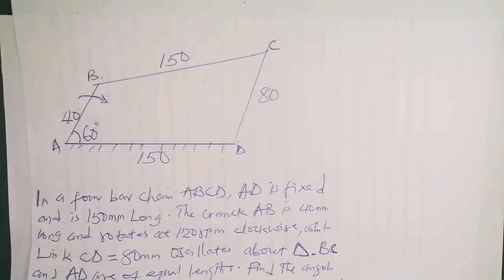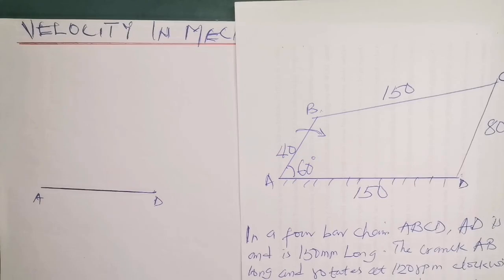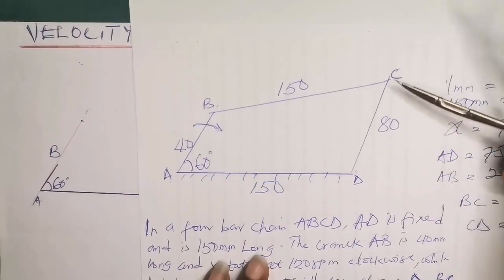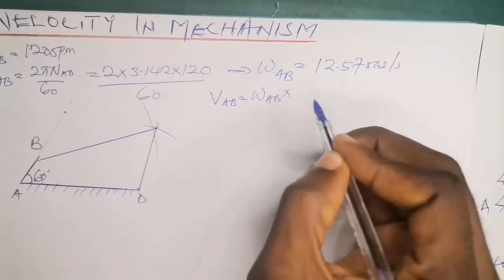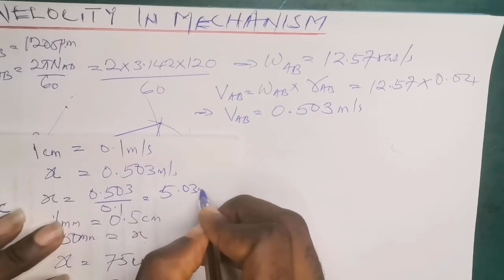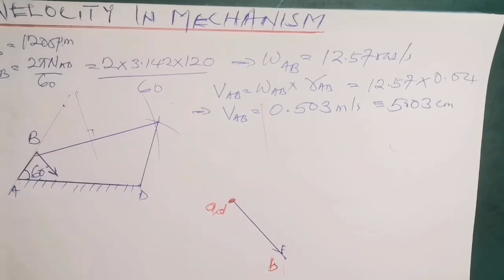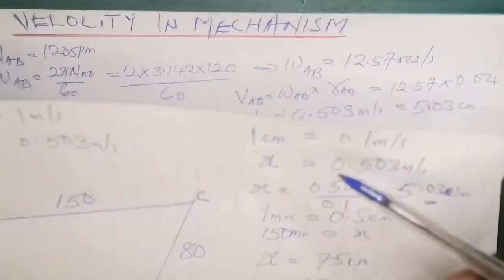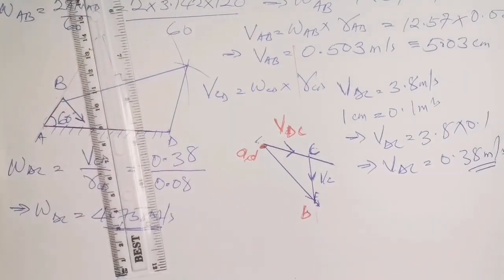Velocity in Four Bar Mechanism | Velocity in Mechanism Problems | Velocity in Simple Mechanism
This video provides a clear and detailed explanation of velocity in a four-bar mechanism, an essential concept in the theory of machines. We'll guide you through the basics of velocity in mechanisms and solve common velocity in mechanism problems with simple, step-by-step examples. Perfect for engineering students and anyone looking to master velocity in simple mechanisms